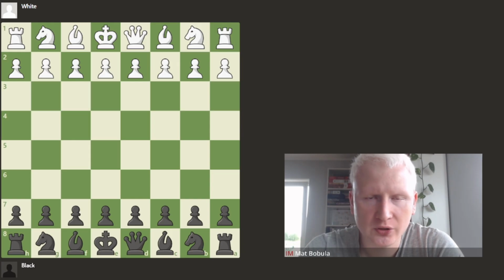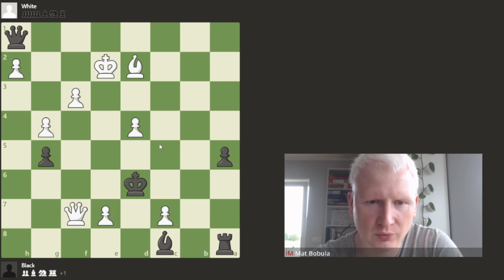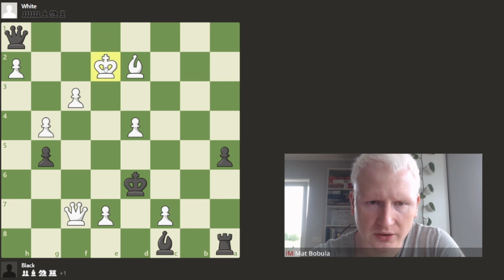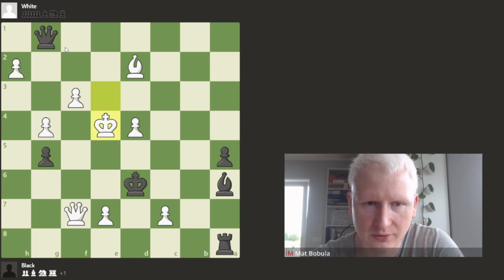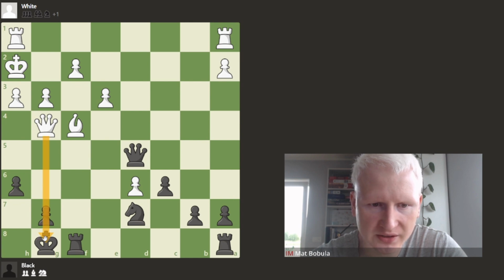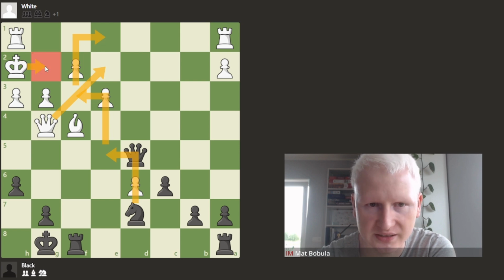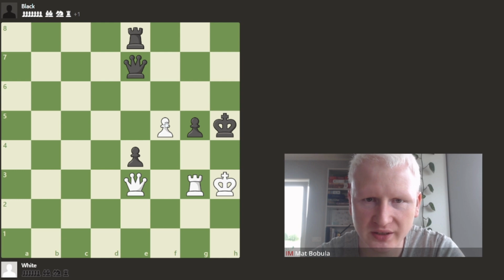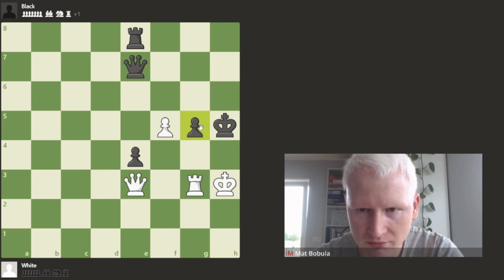How to solve chess puzzles correctly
In this video, I'll walk you through the essential principles and techniques to enhance your puzzle-solving skills. These tips and strategies will help you improve your tactical and strategic abilities.

0:00 Introduction
0:44 Theory
2:44 Practical example 1
8:20 Practical example 2
13:20 Practical example 3
16:24 End